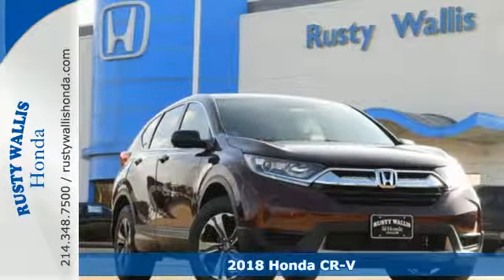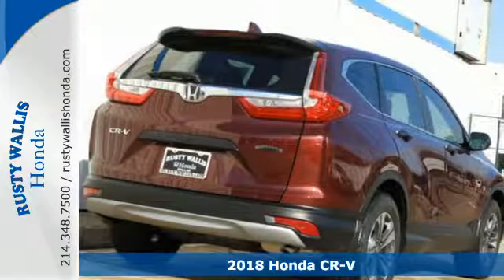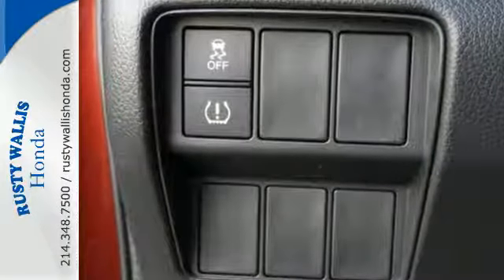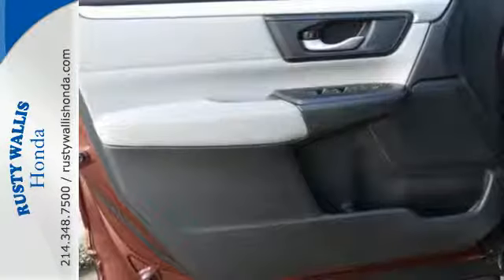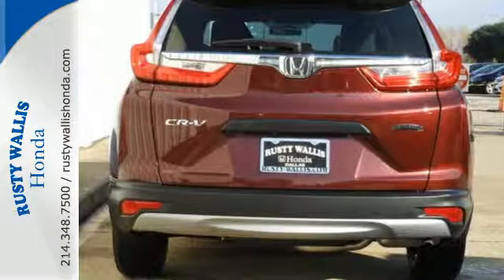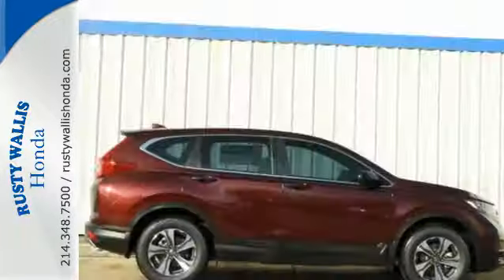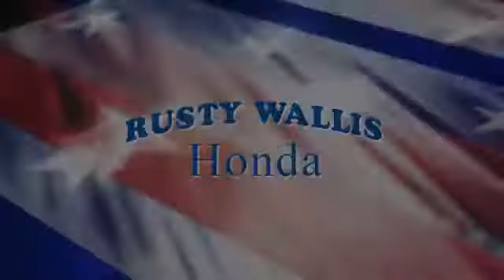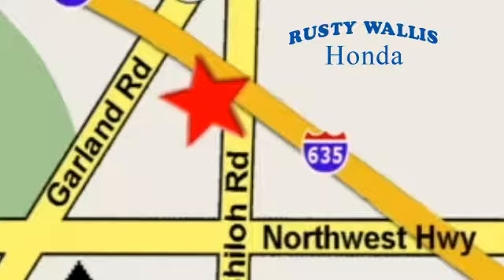2018 Honda CR-V Dallas TX Fort Worth, TX #180364 - SOLD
Year: 2018
Make: Honda
Model: CR-V
Trim: LX 2WD
Engine: 4 Cyl - 2.4 L
Transmission: Variable
Color: Basque Red
Interior: Gray
Stock #: 180364
VIN: 2HKRW5H39JH401472

Address:
12277 Shiloh Road